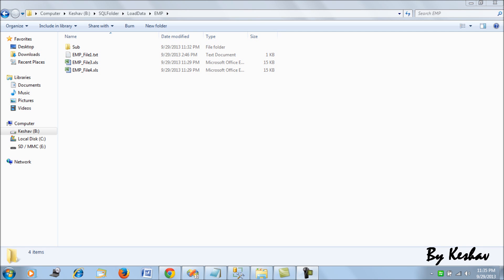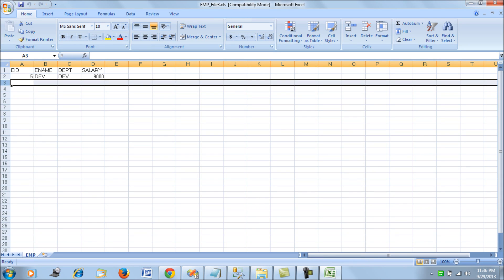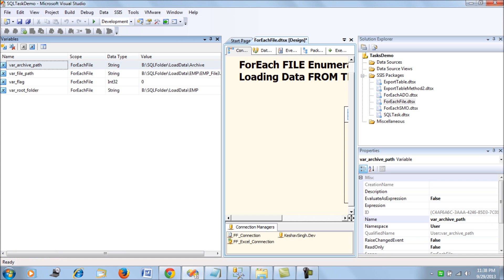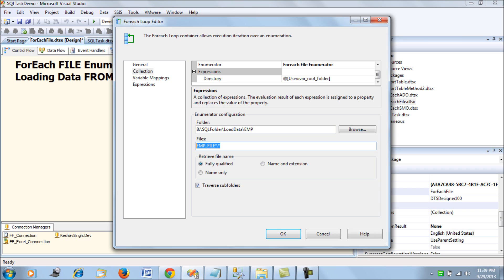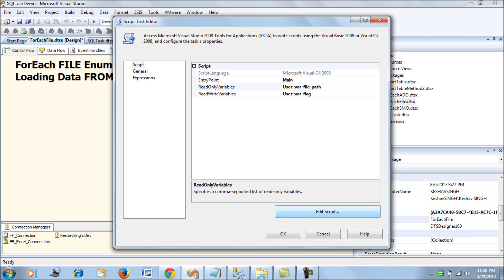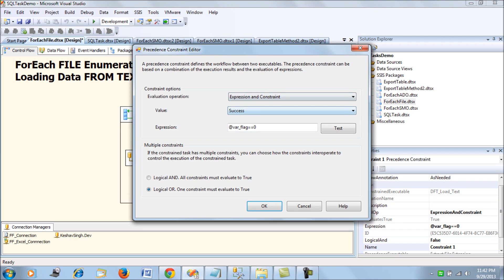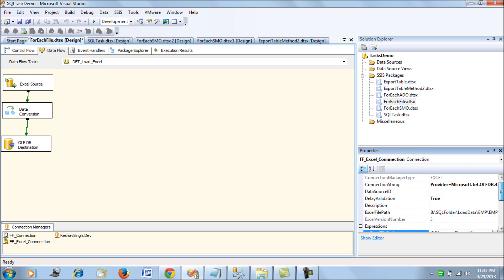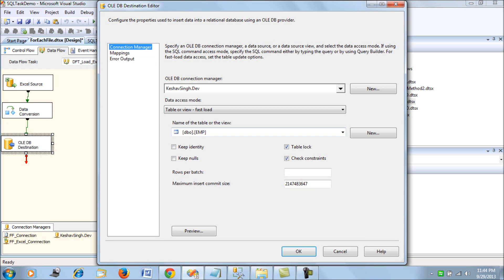Load Data from Multiple Source (Text & Excel) Into Single Table Using SSIS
This blog helps you develop a very flexible SSIS package which loads data from excel and text files dynamically into a single SQL Server Table destination.